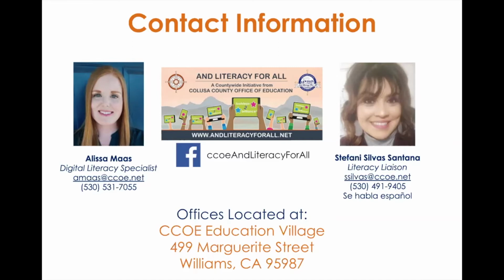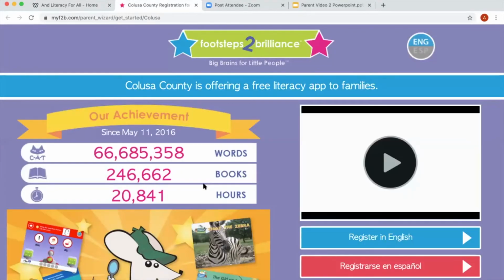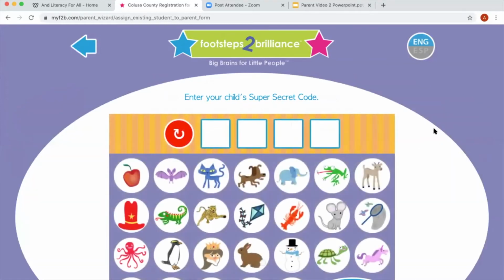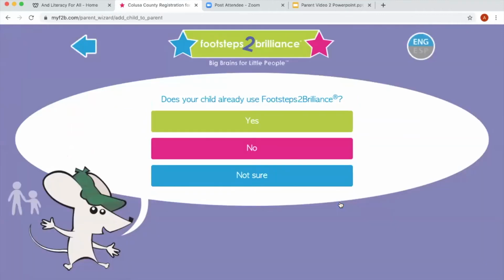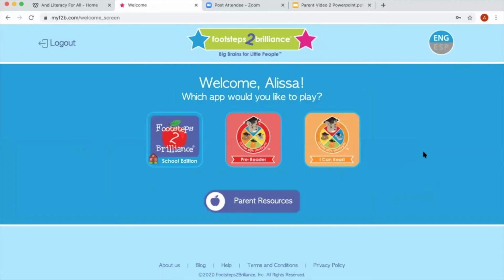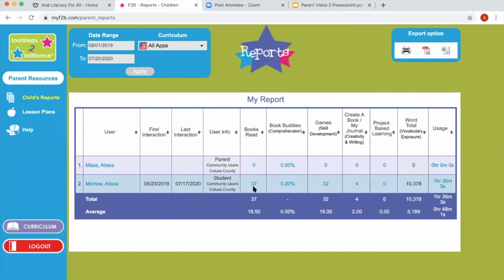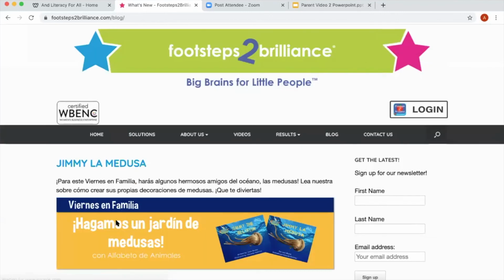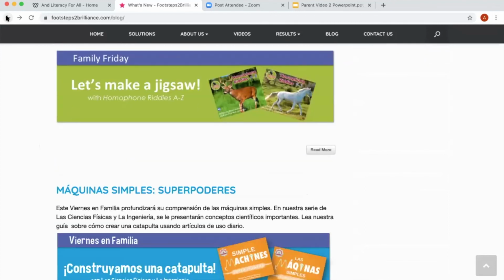Footsteps2Brilliance Parent Academy: Adding Children & Family Friday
Join the Colusa County Office of Education's Digital Literacy Specialist as she discusses how to add children on Footsteps2Brilliance, and the Family Friday section of F2B!